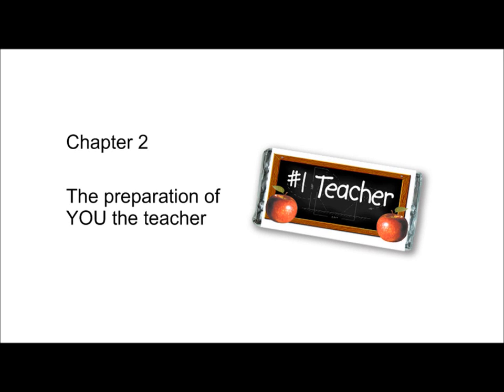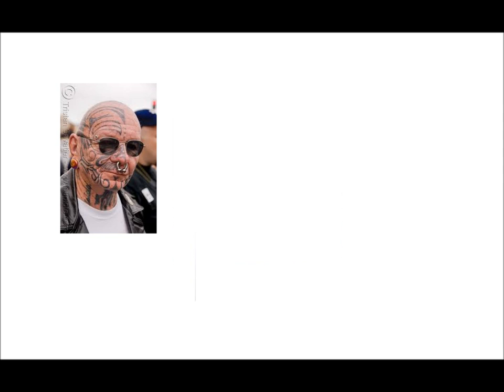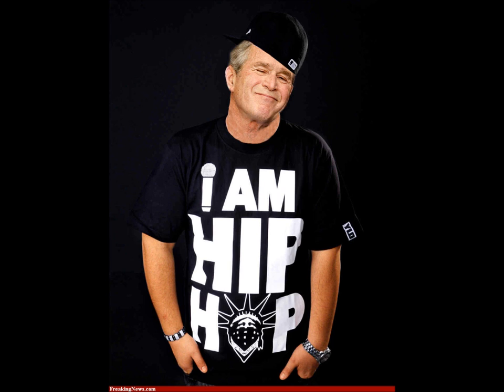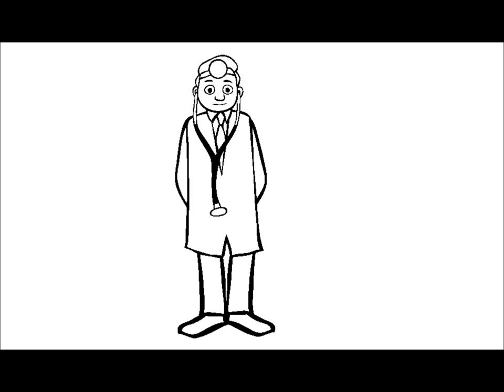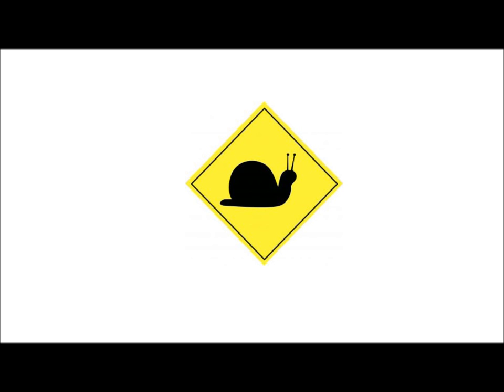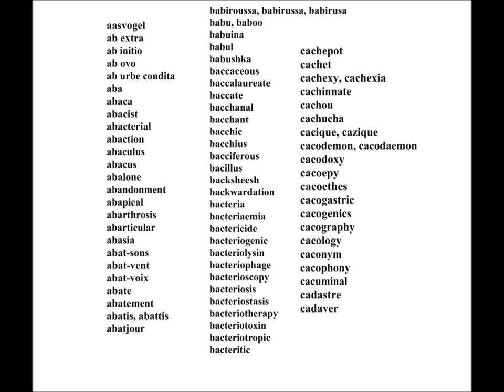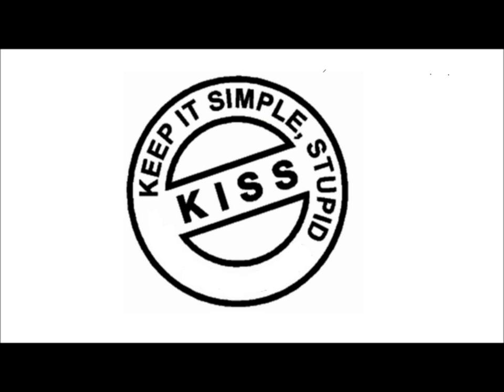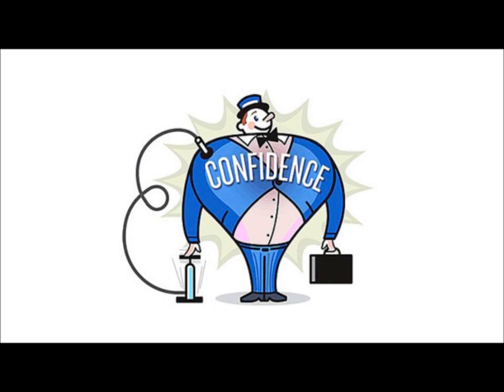How to Teach - Chapter 2 The preparation of you the teacher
part 2 of how to teach.  This gives you some tips about yourself.